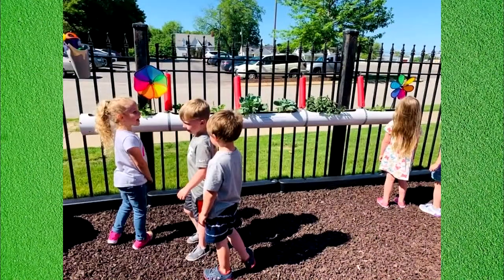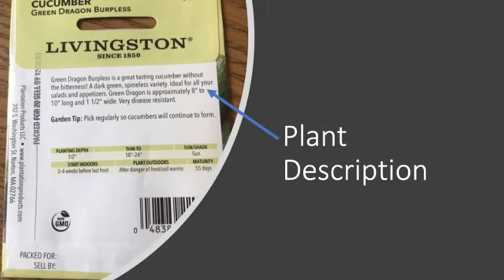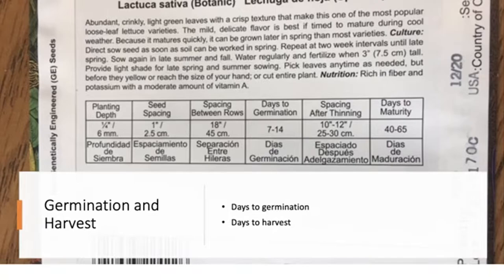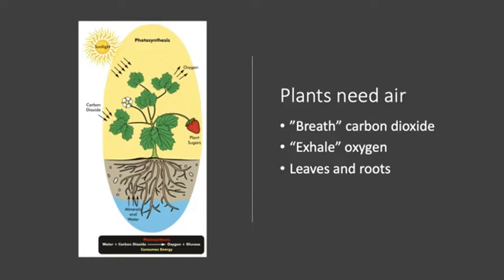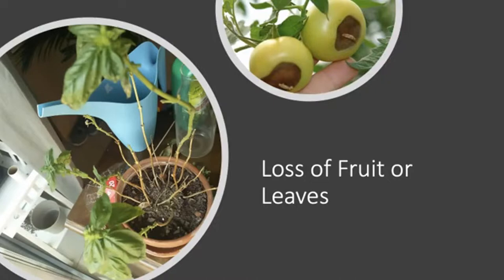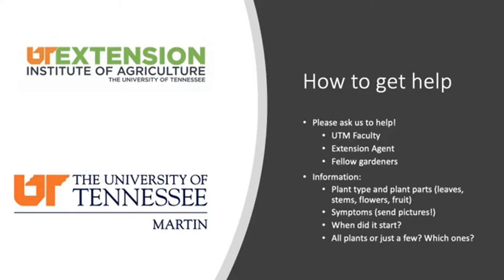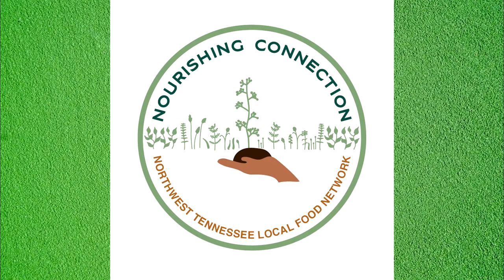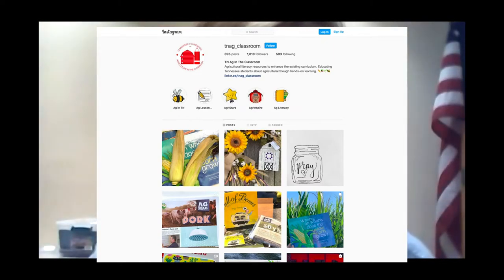Nourishing Connection Educator Training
The goal of this Educator Training program is to support Early Childcare Educators in nourishing the connections children have with healthy produce, gardens and farms by providing hands-on agricultural and nutrition education experiences through hanging and onsite gardens through the use of Farm to Early Childhood Education curricula (including Ag in the Classroom and Growing Minds) and distributing educational outreach to parents/guardians of pre-school students. This program is funded through Ag in the Classroom mini-grants through Tennessee Farm Bureau.  We are thankful to our program partners for supporting the materials in this training video: Dr. Bethany Wolters from the University of Tennessee at Martin, Tennessee Ag in the Classroom,  Terri Brundige - Weakley County Women's Farm Bureau Group, and Growing Minds - a program of ASAP.